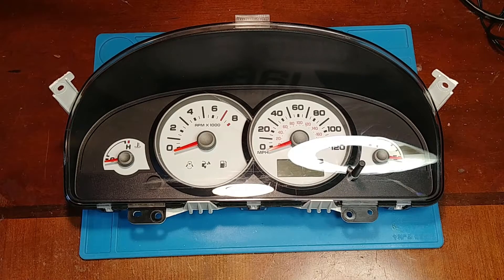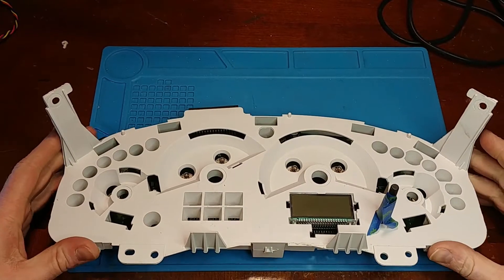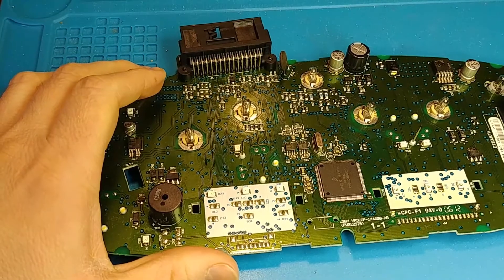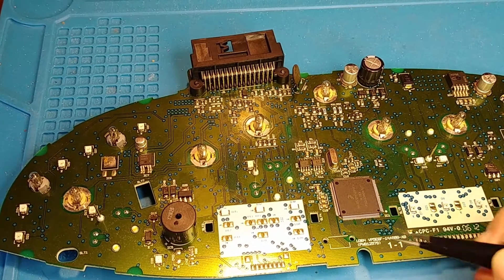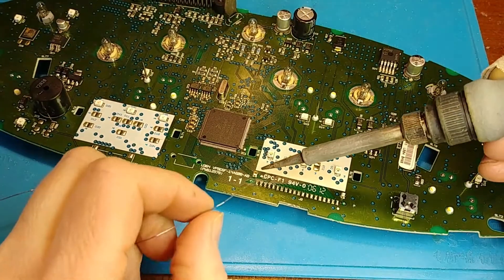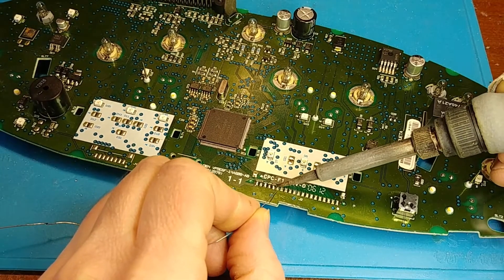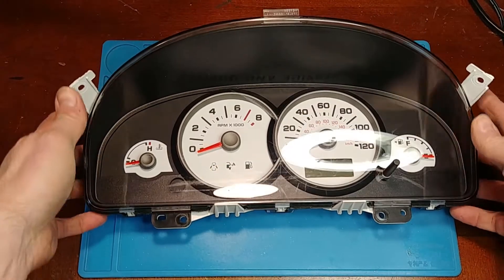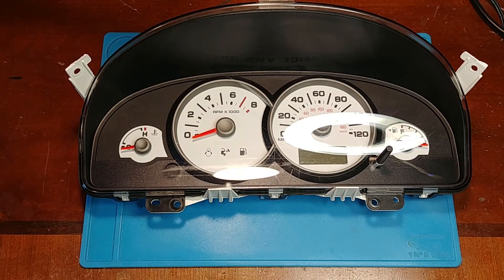Repairing a Ford Escape Instrument Cluster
2005-07 Ford Escape Cluster Repair. If your radio also quit at the same time, this is not the repair you need.
Microscope:
Microscope Camera:
Microscope light:
Microscope barlow lens:
Hot air station #1 (I use the industrial version 8900):
Hot air station #2 (cheaper)
Soldering iron #1 (small stuff):
Soldering iron #2 (small stuff):
Soldering iron #3 (for high thermo):
Flux:
Solder:
Solder Wick:
Multimeter:
Power supply (don't pay more than $70):